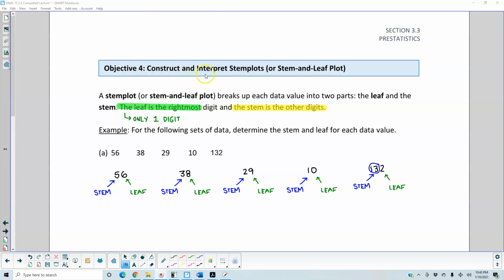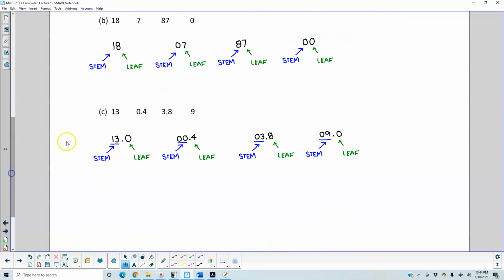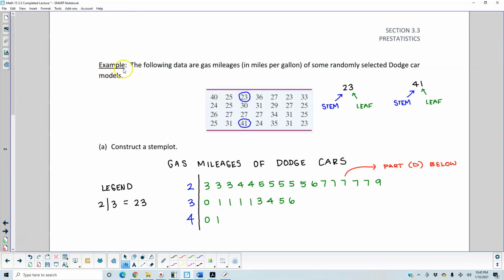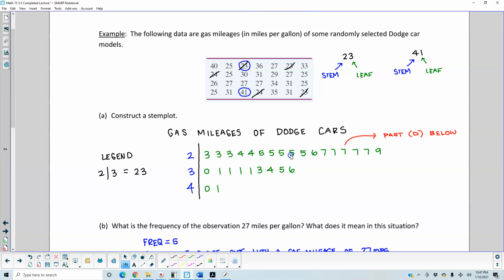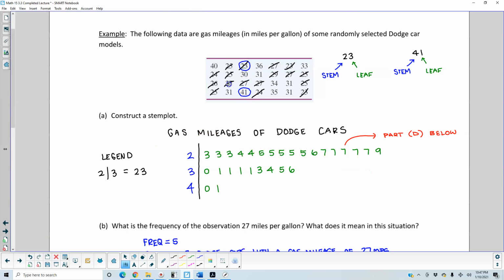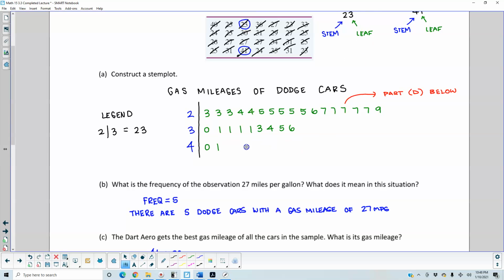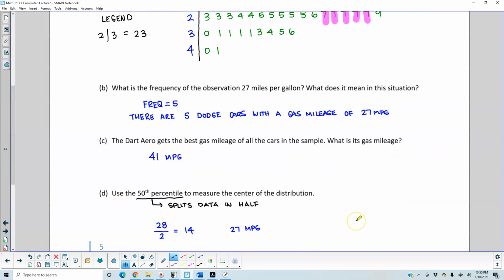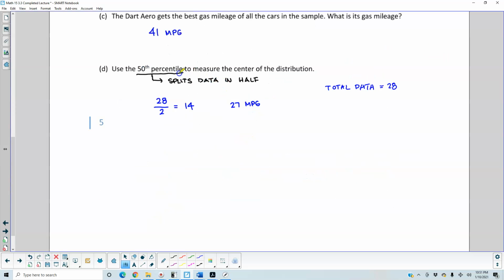3.3 Objective 4: Construct and Interpret Stemplots (or Stem-and-Leaf Plot)